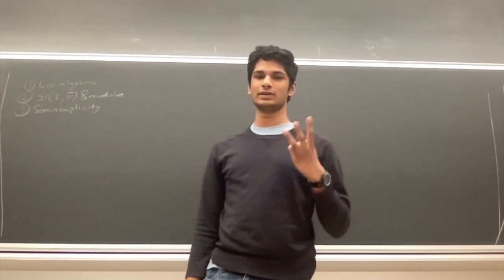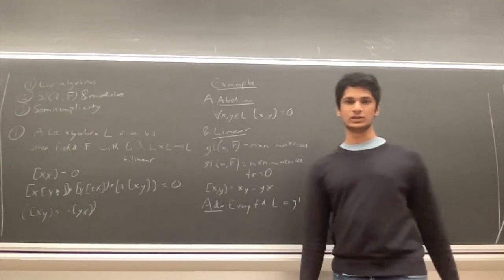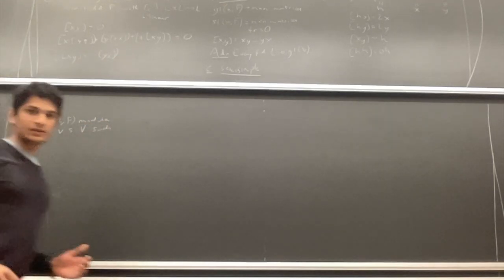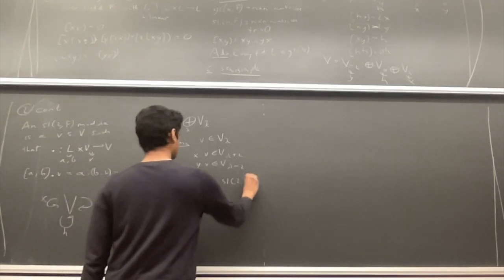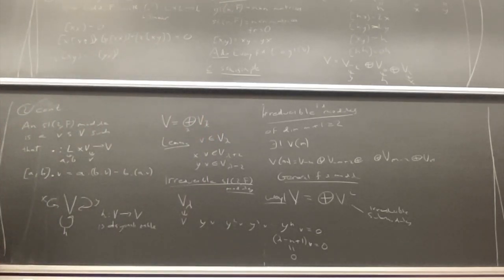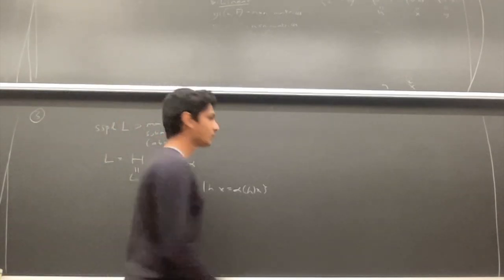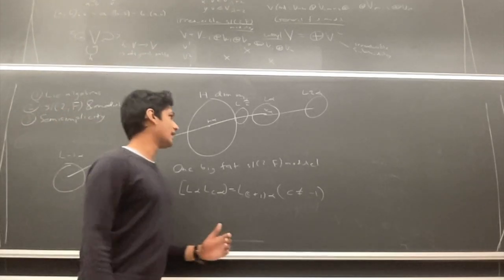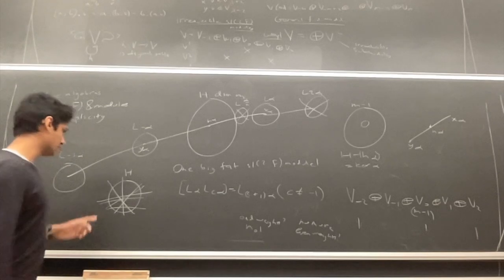Lie Algebras: From Representations to Semisimplicity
I studied Lie Algebras in a reading program under the guidance of Pranav Enugandla, major props to him. Here is a version of the talk I gave on Tuesday. I discuss (1) what Lie algebras (2) A special type of Lie algebra and its representations (3) How the representation theory enables us to solve a problem regarding semisimple Lie algebras.

(Reuploaded for higher quality)